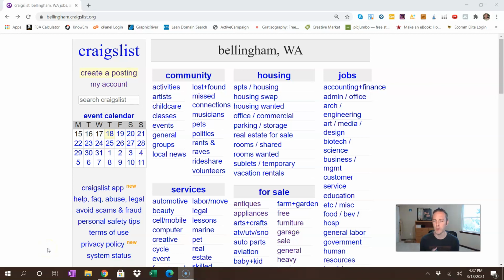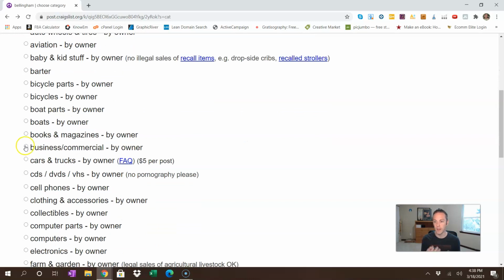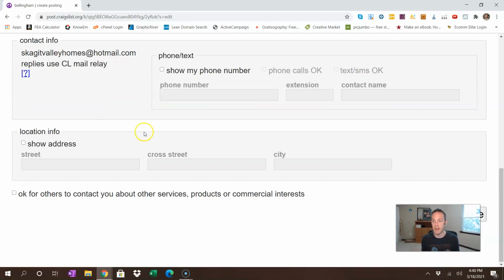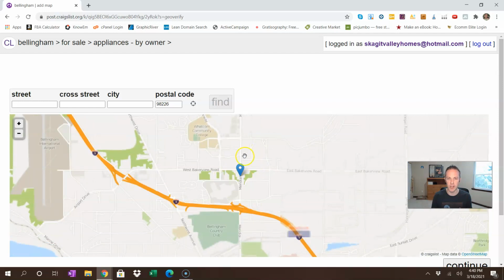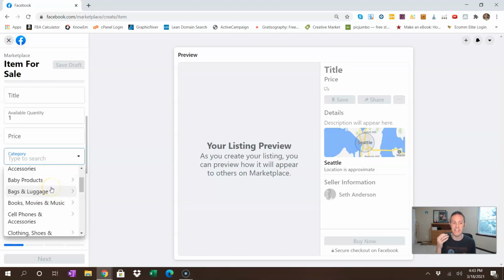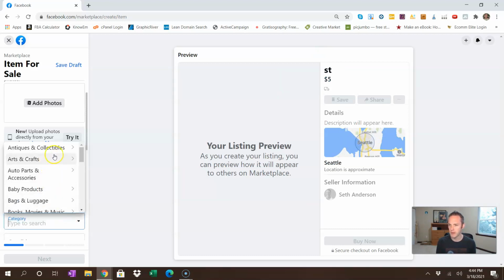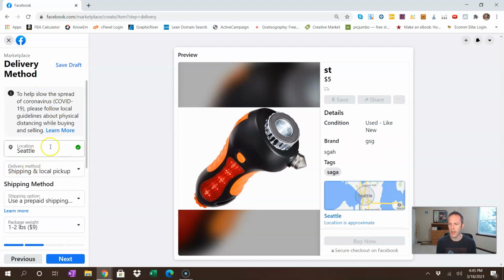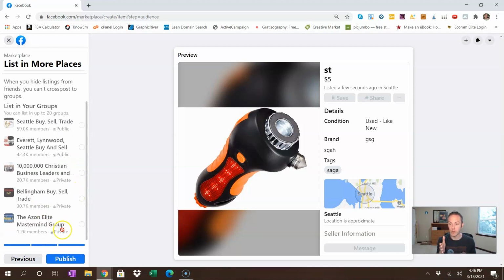How to List on Craigslist and Facebook Marketplace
You want to make sure you do this right otherwise no one is ever going to find your stuff to buy it